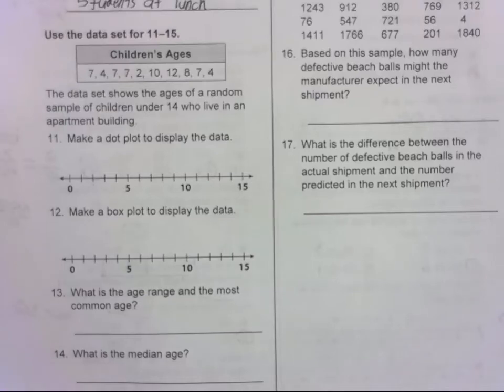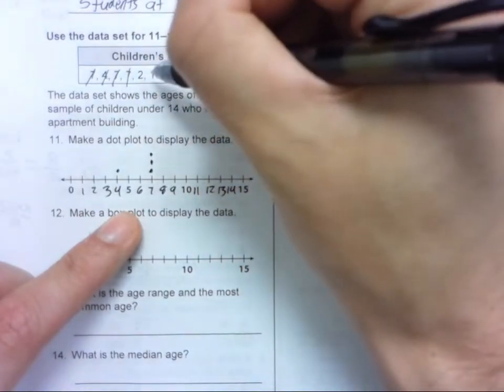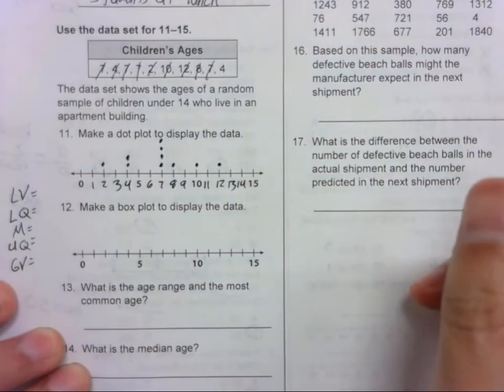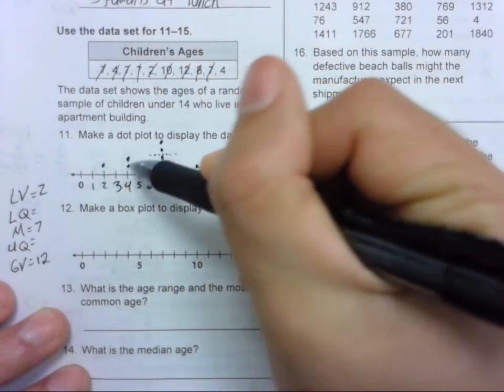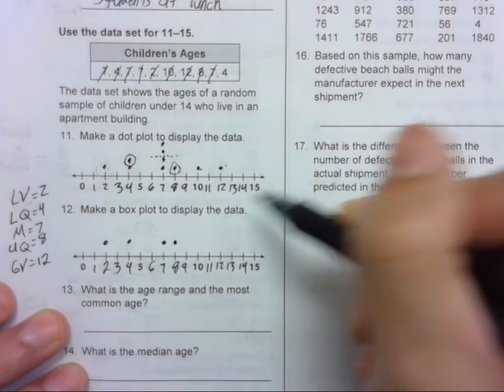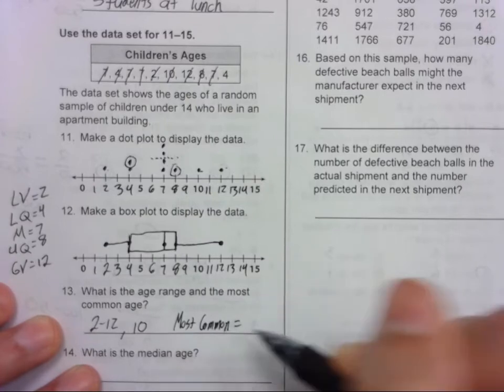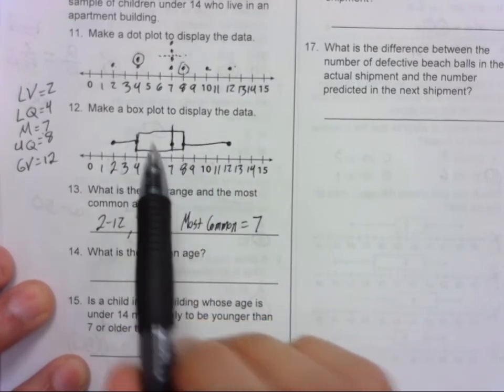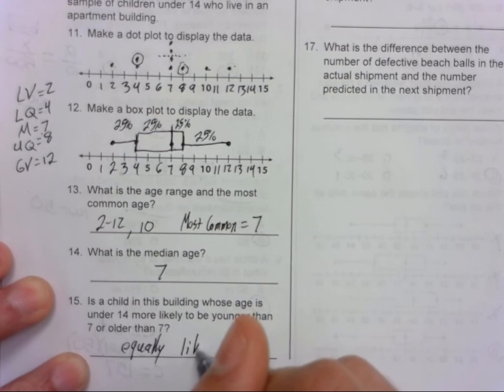7R Mod 10 SG (11-15)